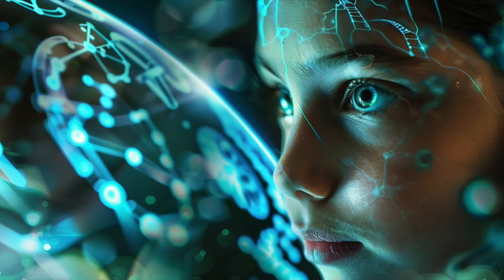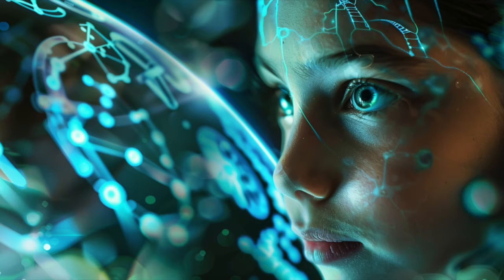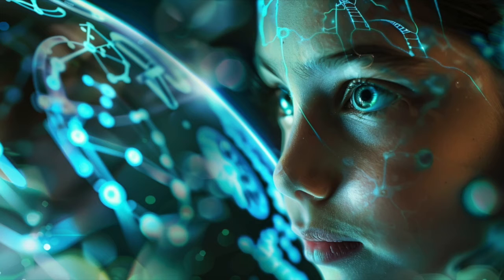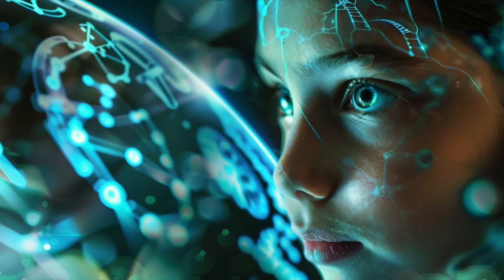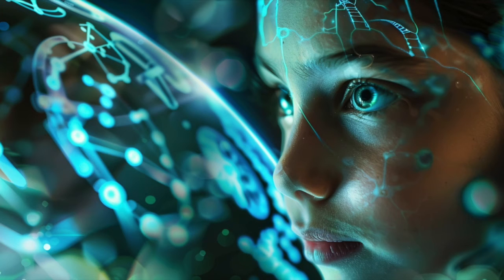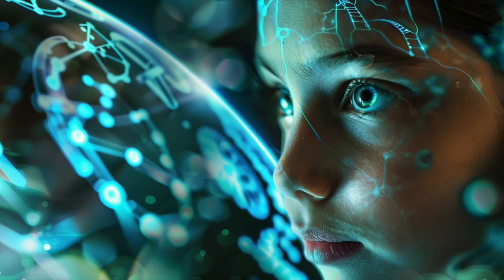We are All Scientists, An Essay by Thomas Henry Huxley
One of the clearest explanations ever penned about how science is done. and, more importantly, how each of us is scientific in some aspects of our lives even if we remain unaware of this requisite fact.

A brilliant essay by a noted scientist and close friend of Charles Darwin.